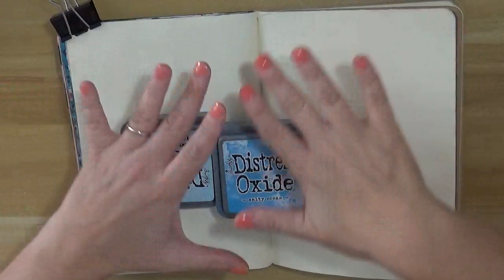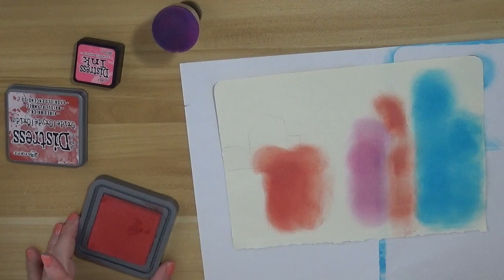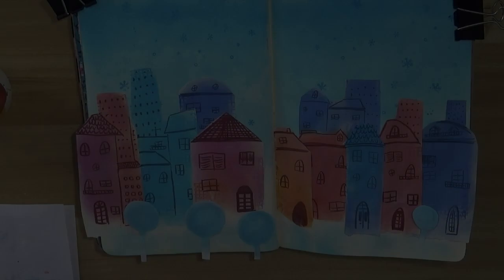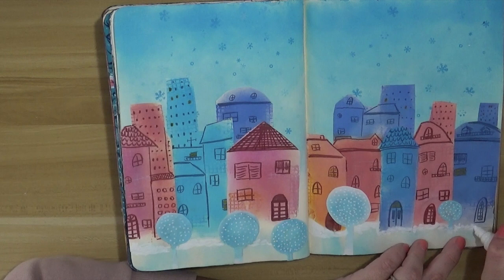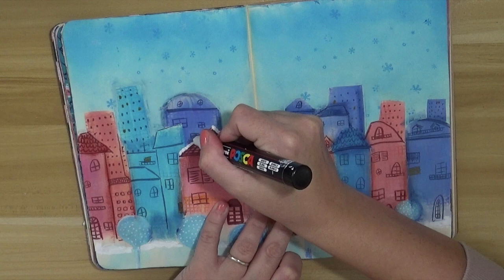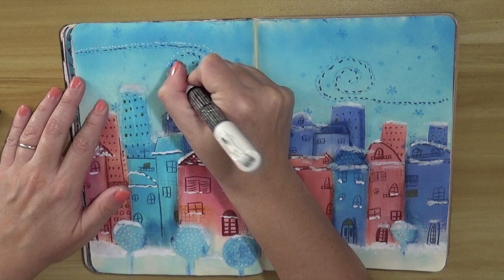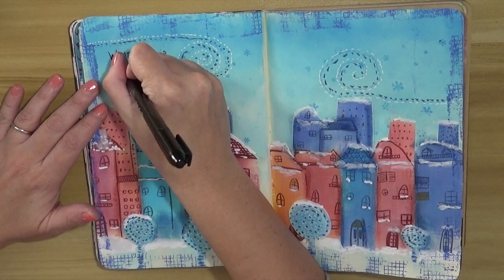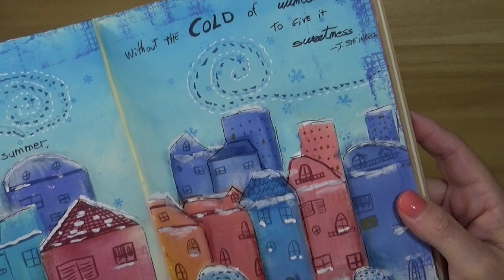Mixed media Art journal page - Snow in Texas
Ciao a tutti, welcome to another mixed media art journal video idea. This video is a tutorial of me creating an art journal page using an easy coloring technique with Distress Oxide Ink, uniPosca and Faber-Castell Pitt pens. Easy, quick and fun to do.